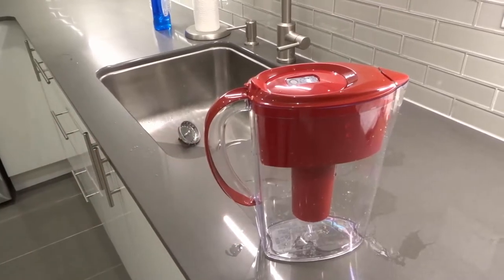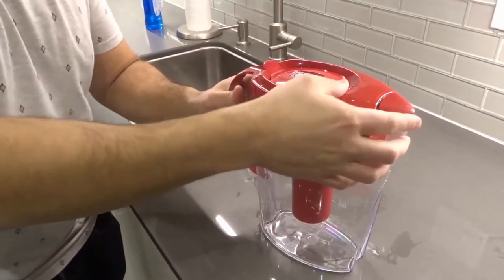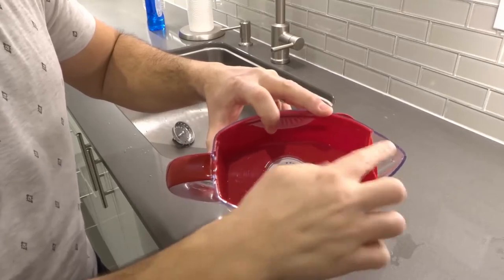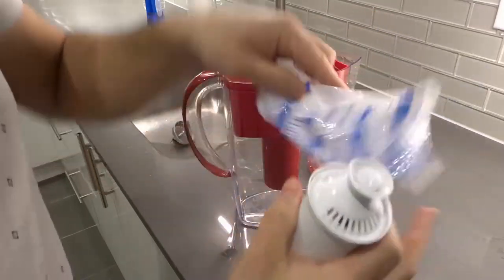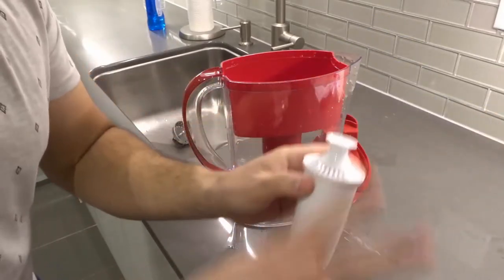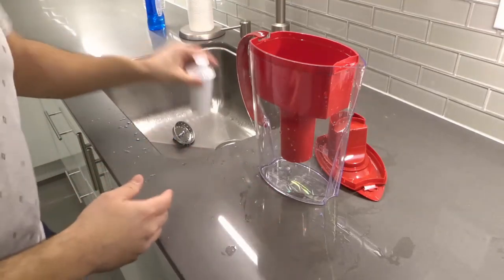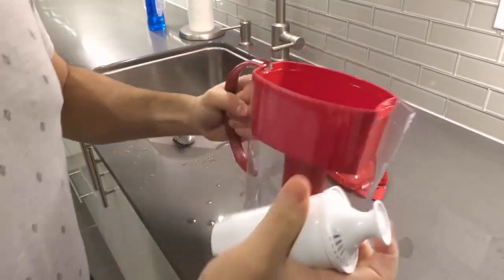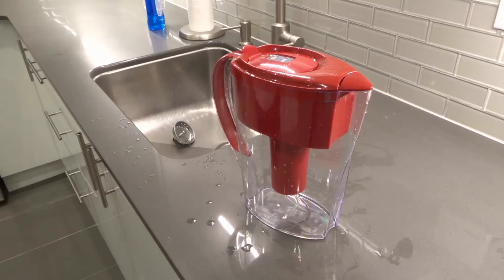How To Change A Brita Water Filter Cartridge-Easy Tutorial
In this video, I show you and tell you how to change a Brita water filter cartridge. The process is actually very simple and straightforward, and the most difficult part is getting the filter lined up properly so that it is seated and the lid can close. With that being said, once you know how to do it, the entire process will only take a couple of minutes, and then you will be good for a long while before you have to replace it again.